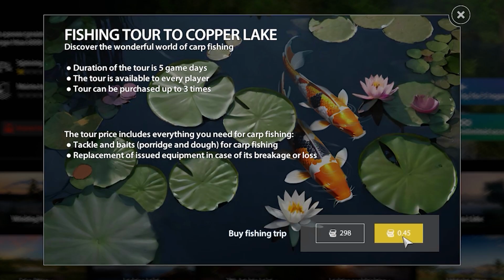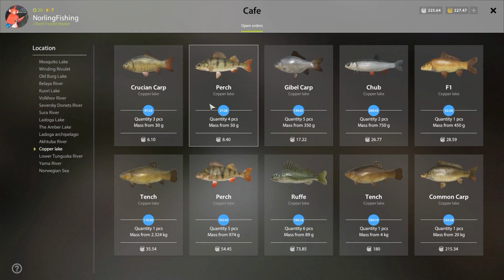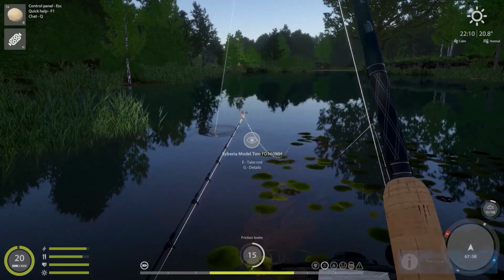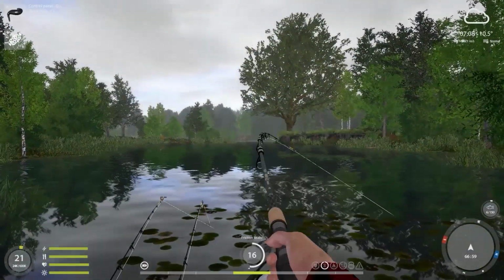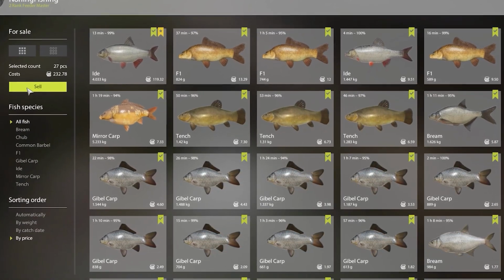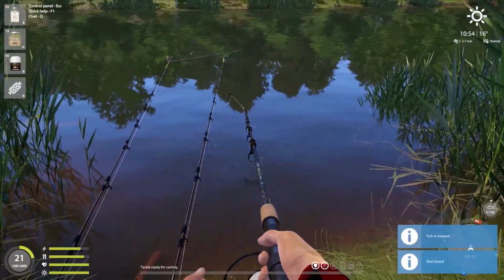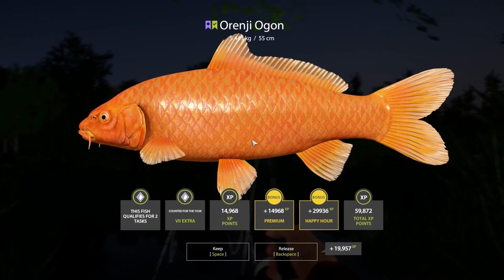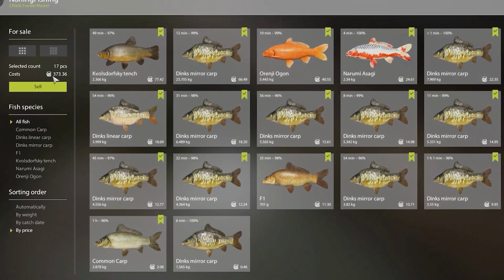Russian Fishing 4 COPPER LAKE - 3 CHALLENGES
🎣Real life fishing channel!
  @NorlingFishing   Make sure to check it out!

Fishing spots, guides and more!

Get ready for a thrilling fishing adventure in Russian Fishing 4! In this video I visit the new copper lake map and try to complete 3 challenges i have set for myself. I have to complete these challenges before the 5 day fishing trip ends.

Join me for an exciting journey in Russian Fishing 4 and be inspired by the thrill of the catch.
(Hunting trophy dink carp, tench, common barbel, Ide, kvolsdorfsky tench, orenji ogon, narumi asagi in russian fishing 4 tutorial) русская рыбалка 4